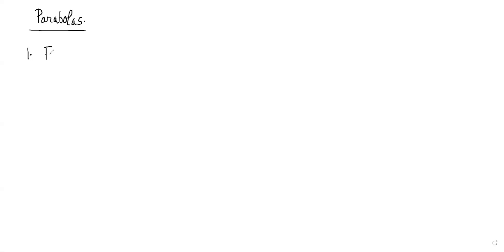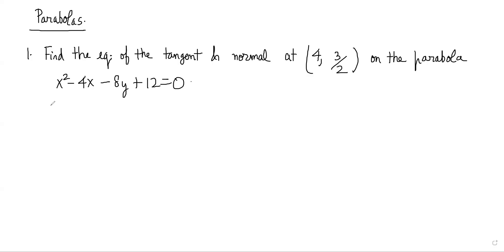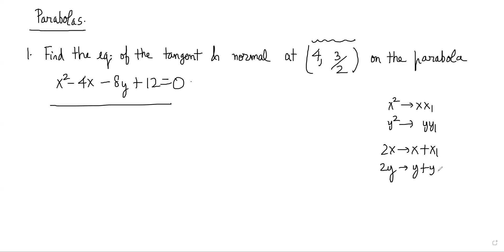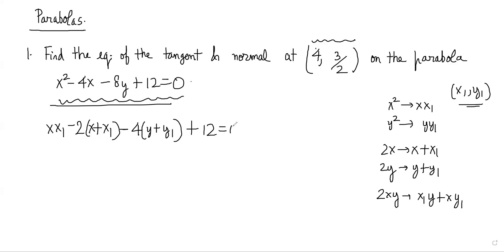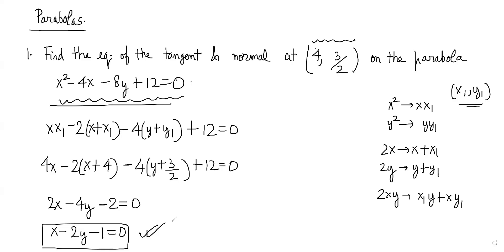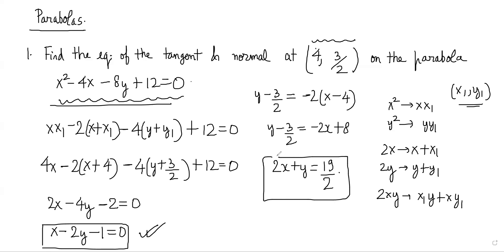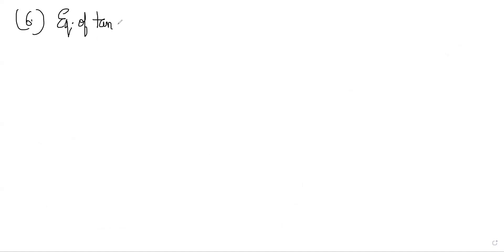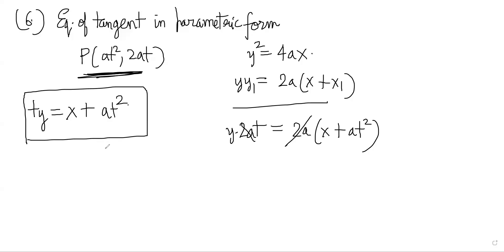1.4 Parametric form for a Parabola